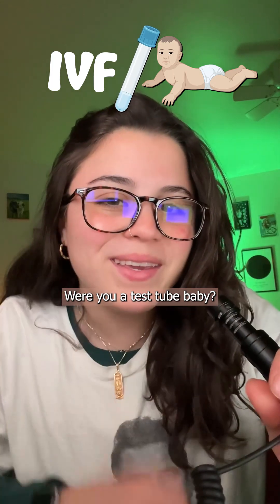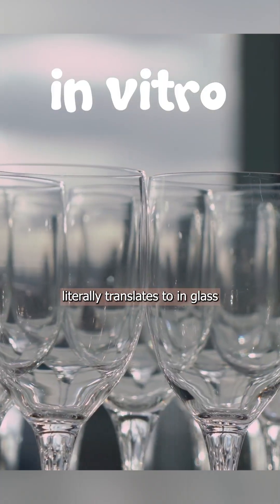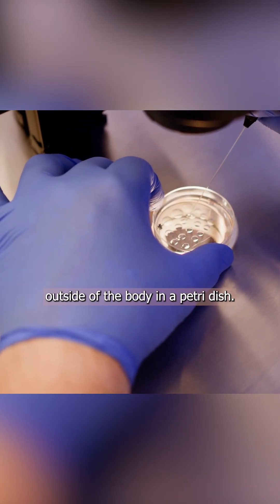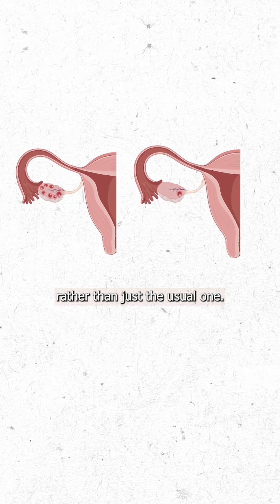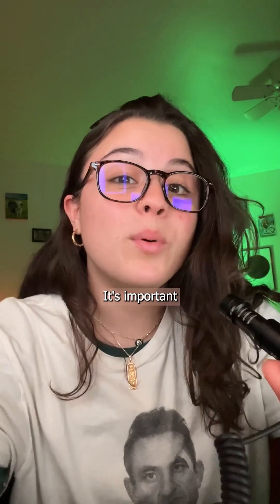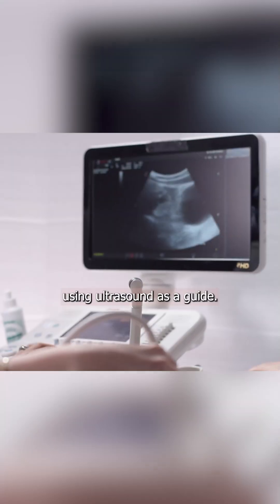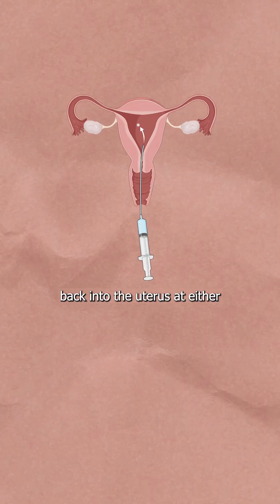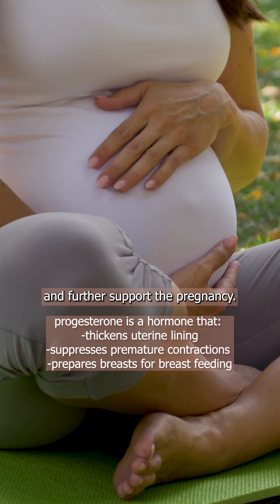how does ivf work?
Written and narrated by Steph, edited by April
funded by UPMC Hillman Academy and National Cancer Institute (NCI R25 YES)

information sources:
Choe J, Shanks AL. In Vitro Fertilization. [Updated 2023 Sep 4]. In: StatPearls [Internet]. Treasure Island (FL): StatPearls Publishing; 2025 Jan-.
Casarini L, Simoni M. Recent advances in understanding gonadotropin signaling. Fac Rev. 2021 Apr 19;10:41.
American Society for Reproductive Medicine. (2024, February 15). US IVF usage increases in 2023 leads to over 95,000 babies born.

Any opinions, findings, and conclusions or recommendations expressed in this material are those of the authors and do not necessarily reflect the views of the National Institutes of Health or UPMC